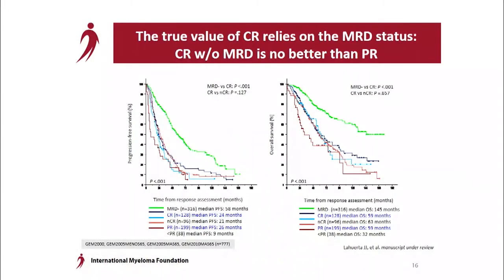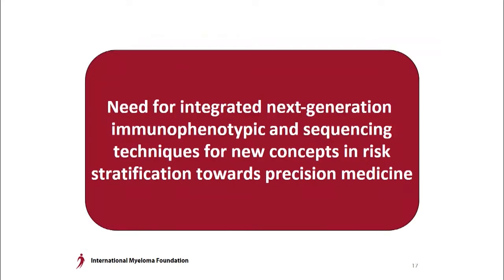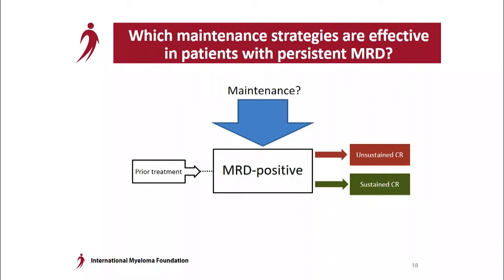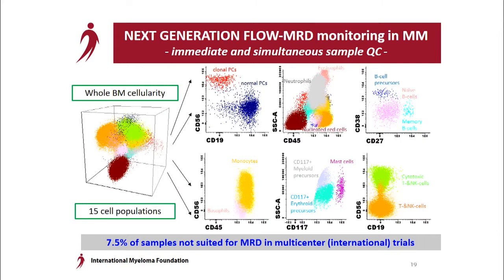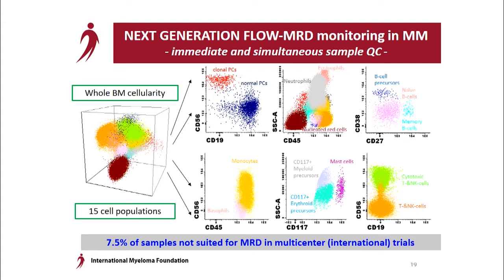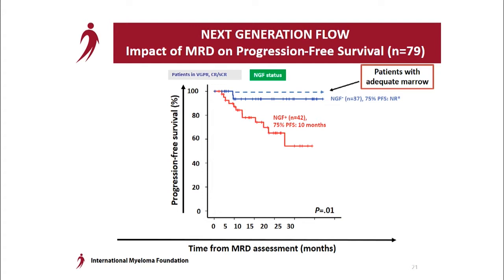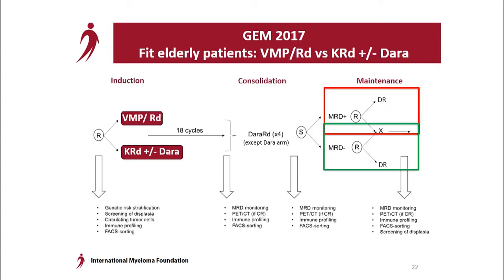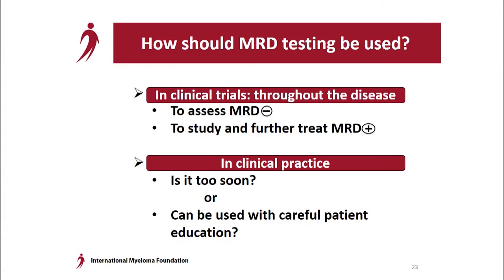ASH 2016: MRD-/MRD: Testing and management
Watch Drs. Brian G.M. Durie, Joseph Mikhael, and Sagar Lonial as they discuss the latest news and trends in the treatment of Multiple Myeloma at the 58th Annual ASH Meeting in San Diego, California.

Category
Nonprofits & Activism
License